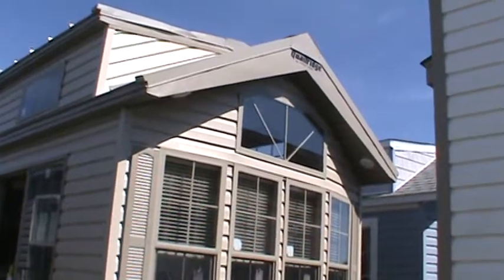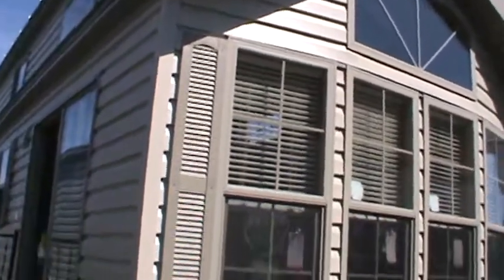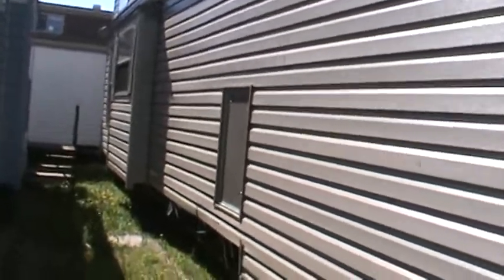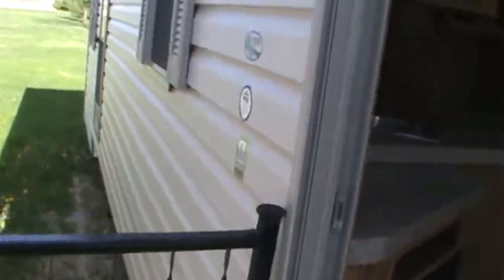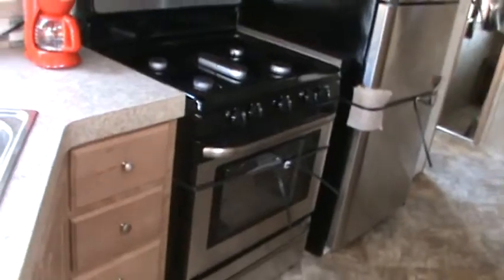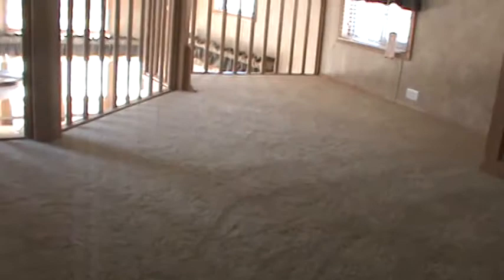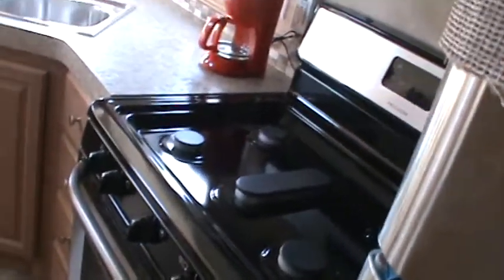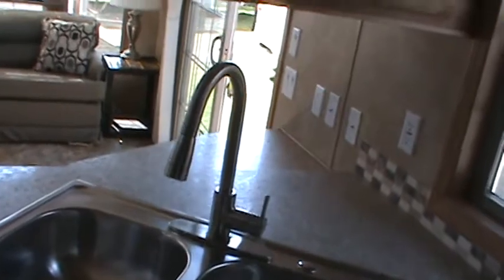Quailridge 39FLML Tiny House Park Model RV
'17 Quailridge 39FLML 3T Park Model RV. Video courtesy of Kelly Hicks.